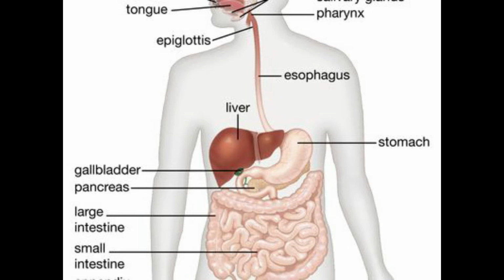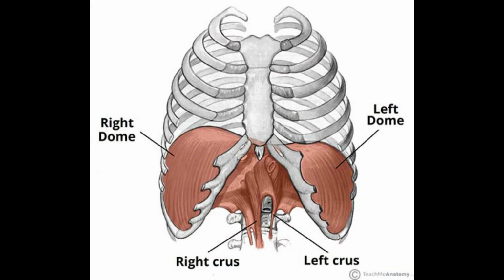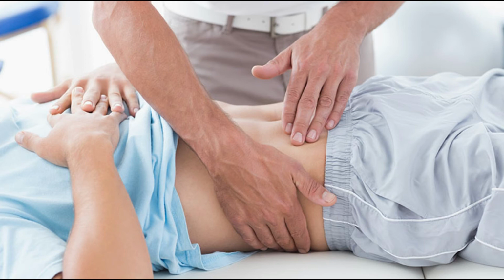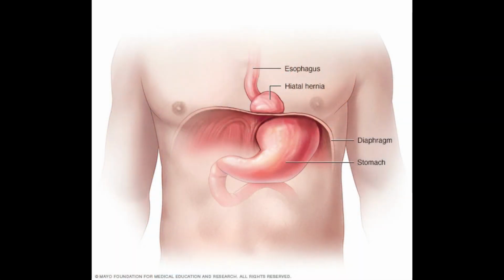Visceral Osteopathy Part 1. Treating the Upper GI Tract - Aesophagus, Diaphragm, and Stomach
With Maureen Hannah Maher, Educational Director
Center for Continuing Education of Osteopathy